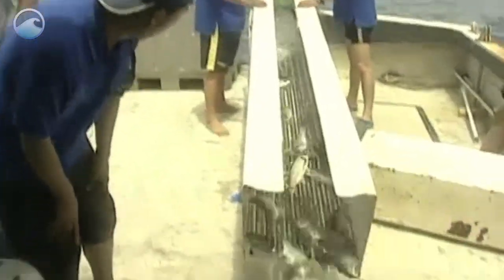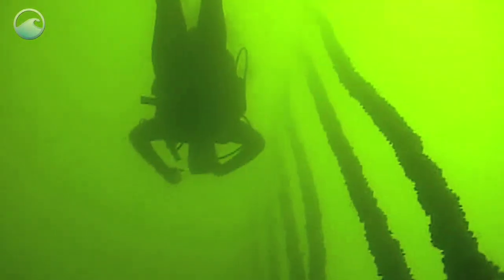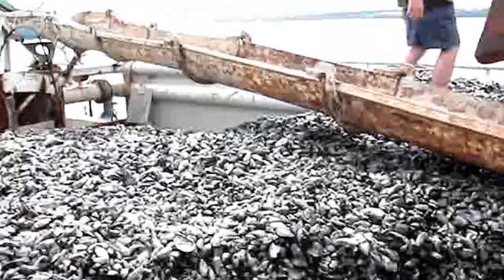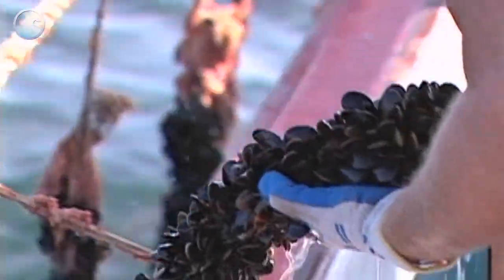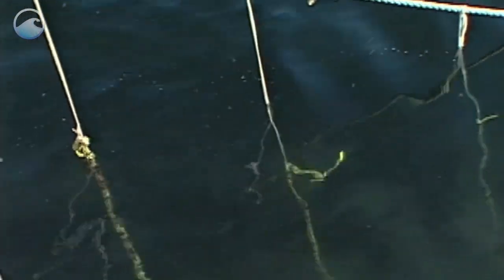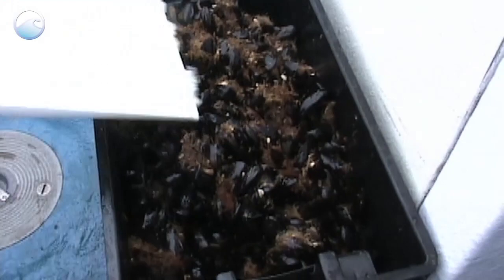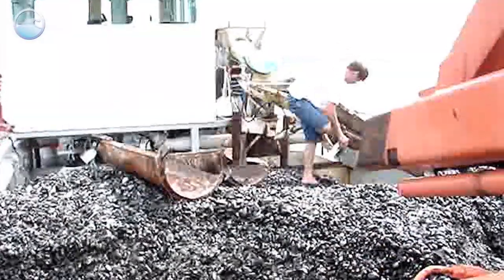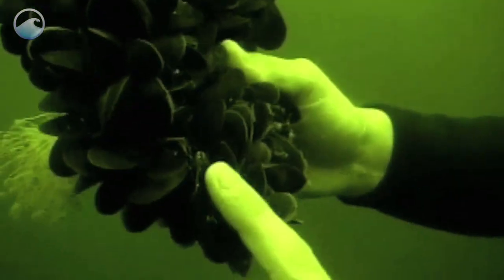Building Good Mussels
Farmers grow all kinds of seafood such as fish, shrimp, and oysters. That may sound funny but it is a method called “aquaculture.” Aquaculture happens in ponds, rivers, bays, and the ocean.